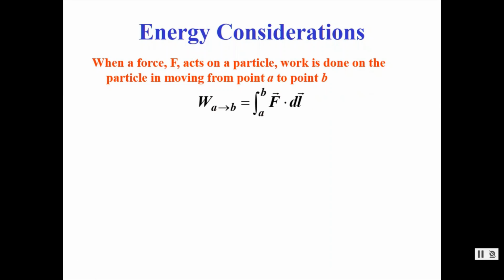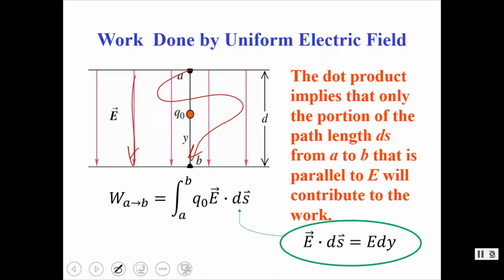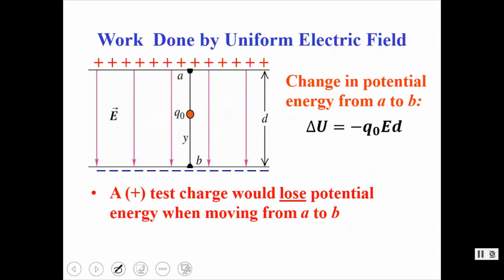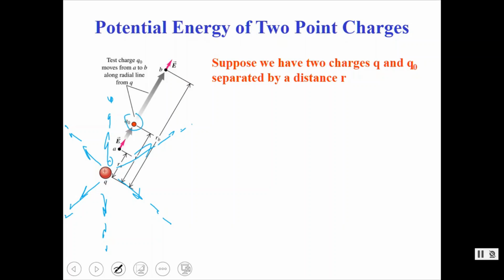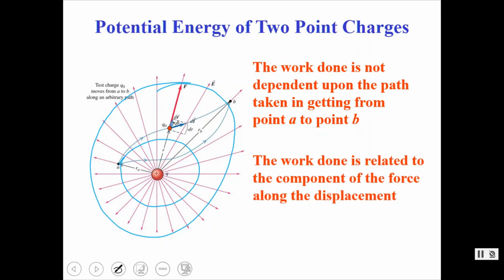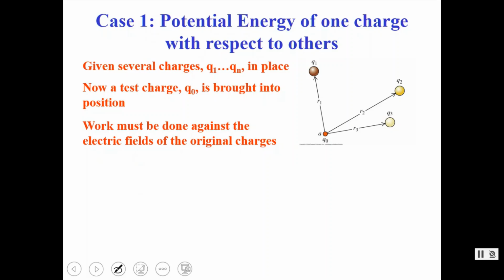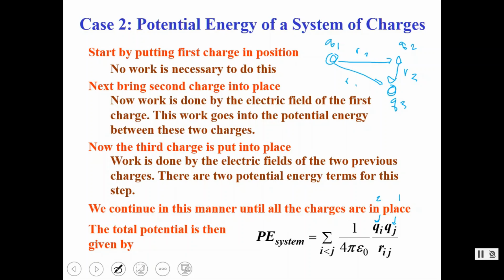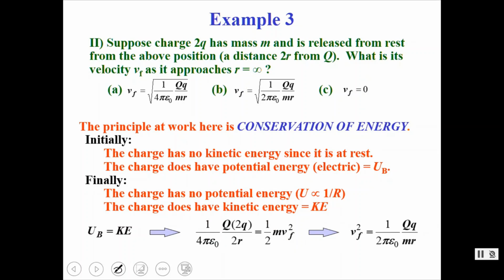Electric Potential Energy and Work